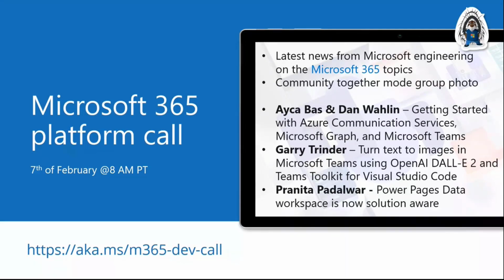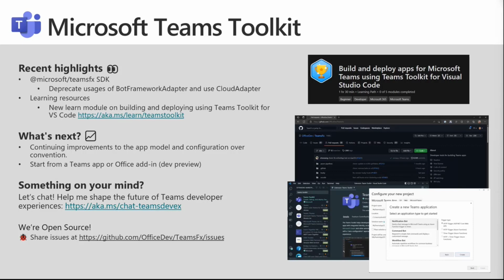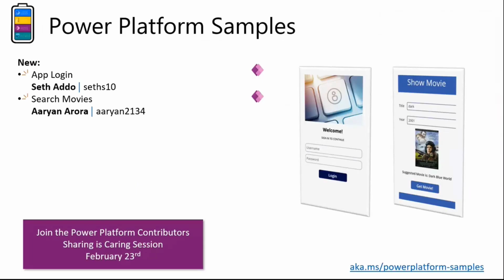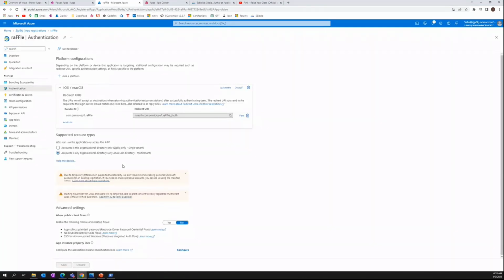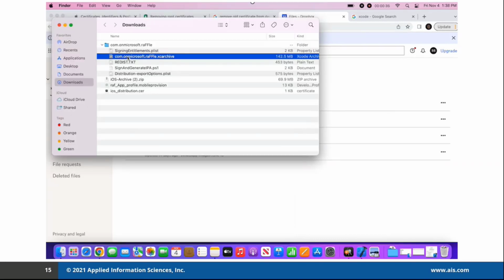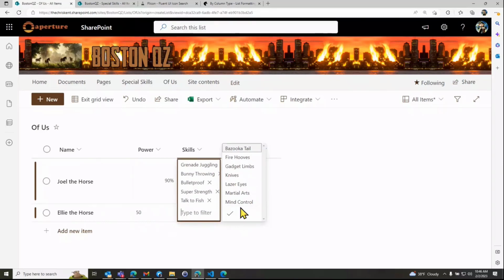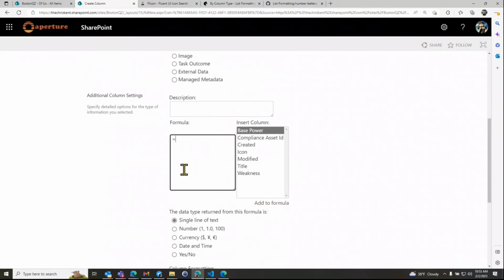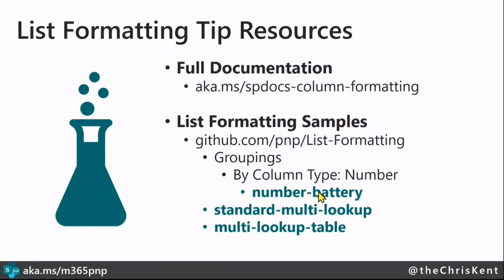Microsoft 365 & Power Platform Development Community call – 2nd of February, 2023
Microsoft 365 & Power Platform Development community call delivered on February 2nd.

Two demos:  Turn that ‘Power Apps’ app into a Mobile app! and List Formatting Magic – Query string options and look up field handling.

Released - 4 independent publisher connectors, 7 scripts, 2 Teams samples, 2 Power Platform samples, plus 3 conversations since our last meeting.

Please see the blog post for this call for project updates, news and events details.  The host of this call was David Warner II (Microsoft) | @DavidWarnerII.   Q&A takes place in chat throughout the call.

Agenda
00:00 – Intro - David Warner II (Microsoft) | @DavidWarnerII
05:27 – PnP .NET library updates - Bert Jansen (Microsoft) @O365bert
07:04 – PnP PowerShell updates - Gautam Sheth (Valo Intranet) | @gautamdsheth
08:55 – yo Teams updates - Rick Van Rousselt (Advantive) | @rickvanrousselt
09:44 – Microsoft Teams Toolkit updates - John Miller (Microsoft) | @jmillerdev
11:34 – Microsoft Graph Toolkit updates - David Warner II (Microsoft) | @DavidWarnerII & Sébastien Levert (Microsoft) | @sebastienlevert
12:38 – Independent Publisher Connectors - Jocelyn Panchal (Microsoft) | @JocelynP_PM
14:41 – Microsoft Script Samples - Paul Bullock | @pkbullock
16:51 – Microsoft Teams Samples - Bob German (Microsoft) @Bob1German
17:59 – Microsoft Power Platform Samples - April Dunnam (Microsoft) | @aprildunnam
19:00 – Together mode picture
19:56 – Demo - Turn that ‘Power Apps’ app into a Mobile app! – Sabbika Siddiq (AIS) | @sabbika
34:40 – Demo - List Formatting Magic – Query string options and look up field handling – Chris Kent (DMI) | @thechriskent
55:27 – Closing